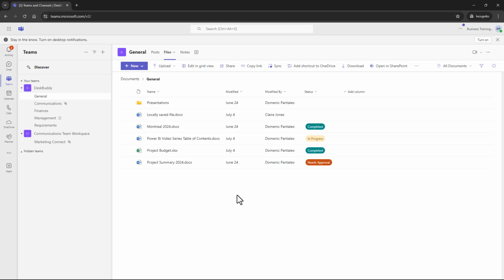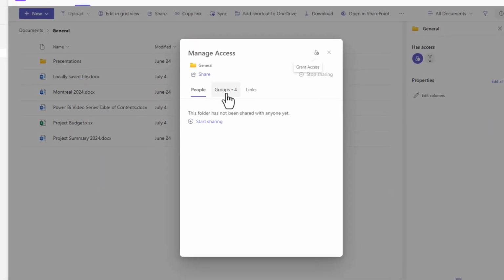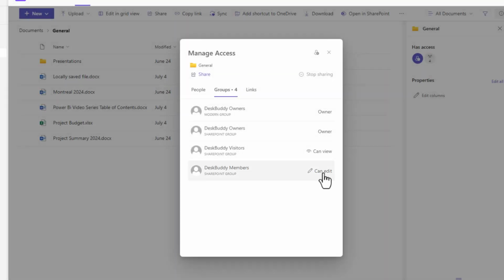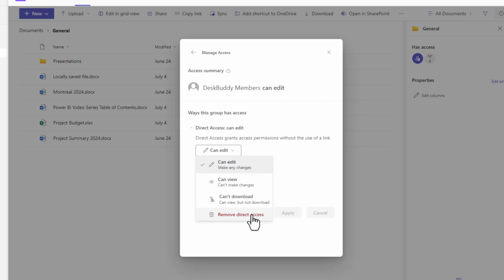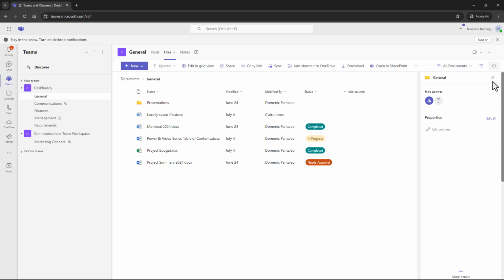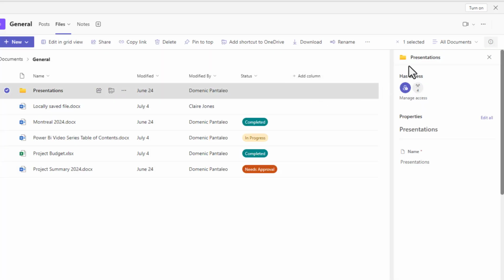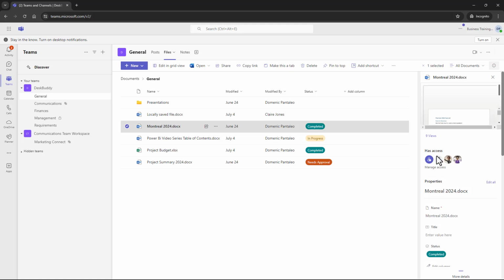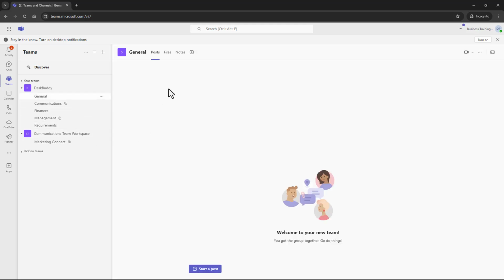How to Block Editing on Files in Microsoft Teams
Learn how to create read-only files and folders in Microsoft Teams with this step-by-step tutorial. Protect your important documents and ensure they remain unaltered by setting up read-only permissions. Perfect for team collaboration and document security, this guide will help you manage your files effectively in Microsoft Teams.

00:30 - Who can make files and folders read only in Teams
01:30 - Change Edit Permissions for Members on Teams Files and Channels
02:12 - Change Edit Permissions for Members on Private and Shared Channels